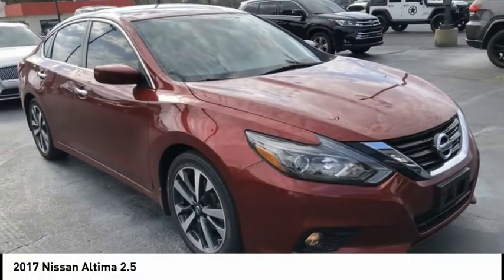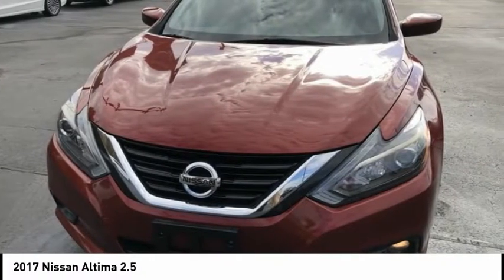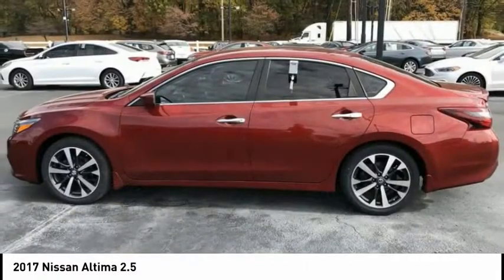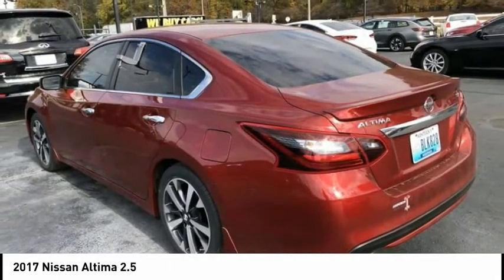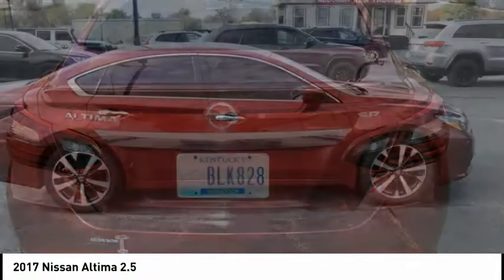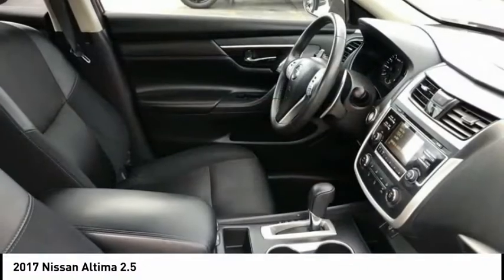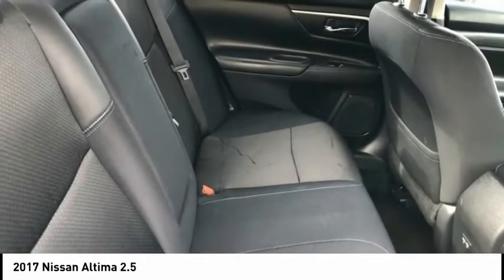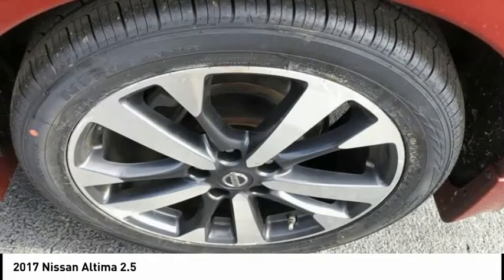2017 Nissan Altima Henderson,Evansville,Mt Vernon,Owensboro,Newburgh P21121C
2017 Nissan Altima 2.5

Audubon Chrysler
2945 US Highway 41North

AUDUBON CHRYSLER, PROUDLY SERVING HENDERSON, EVANSVILLE, MT VERNON, OWENSBORO, NEWBURGH, AND SURROUNDING KENTUCKY LOCATIONS THIS CAYENNE RED 2017 Nissan ALTIMA IS EQUIPPED WITH A Engine: 2.5L DOHC 16-Valve 4-Cylinder, TRANSMISSION, AND RECEIVES AN ESTIMATED 27 City/39 Hwy MPG. CONTACT AUDUBON CHRYSLER TO SCHEDULE A TEST DRIVE AND TAKE THIS 2017 Nissan ALTIMA HOME TODAY, OR VISIT OUR SHOWROOM CONVENIENTLY LOCATED AT 2945 US HIGHWAY 41 N HENDERSON KENTUCKY 42420.